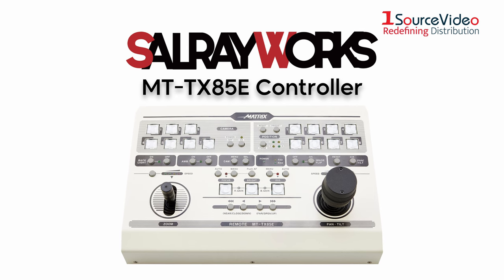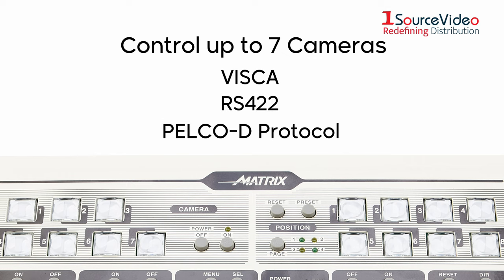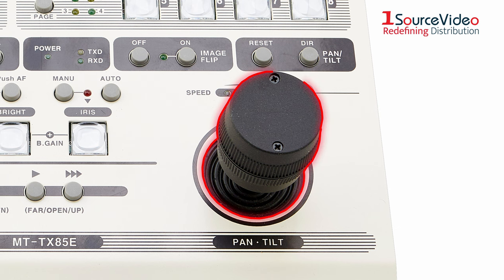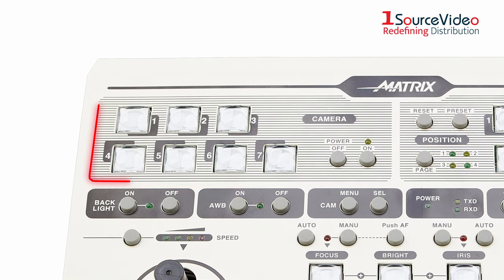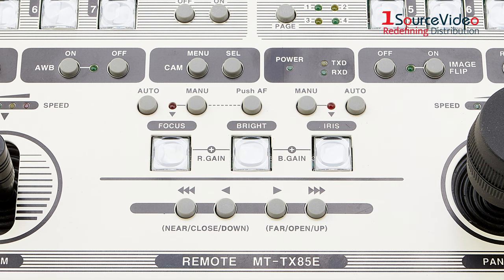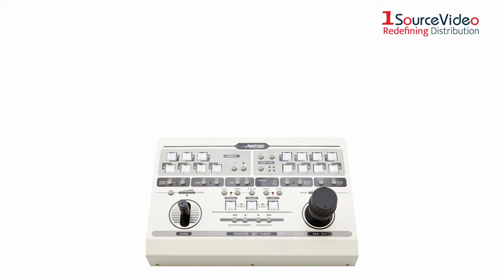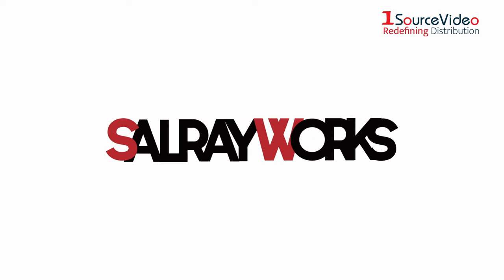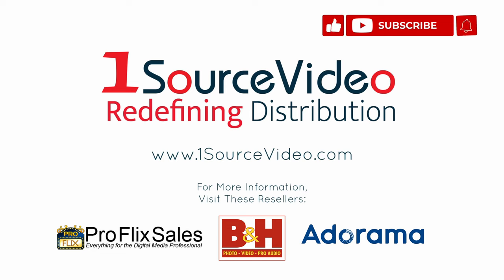Salrayworks - MT-TX85E Controller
Control up to 7 cameras VISCA over RS422

   VISCA, PELCO-D protocol support
   Pan / Tilt, Zoom Lens
   Pan / Tilt, Zoom Speed variable selection (4 steps)
   Easy joystick and button input